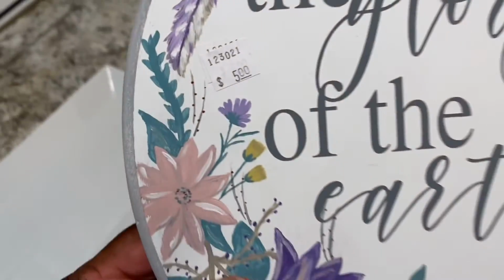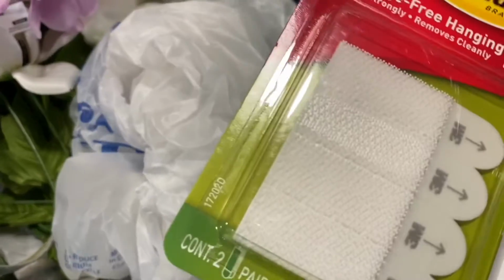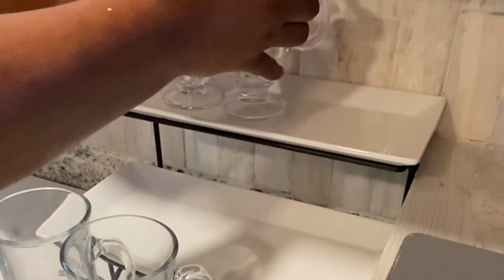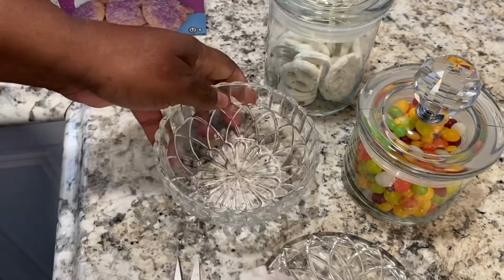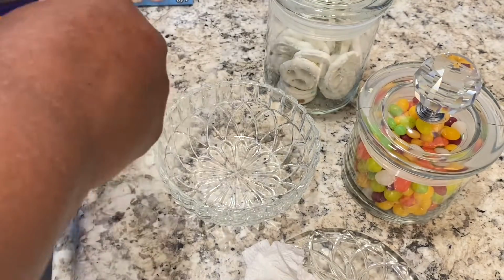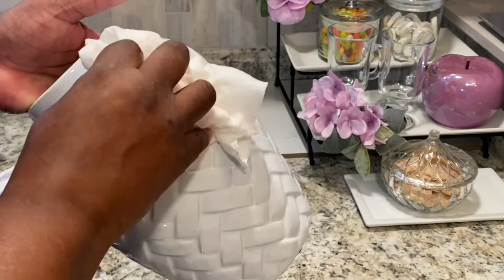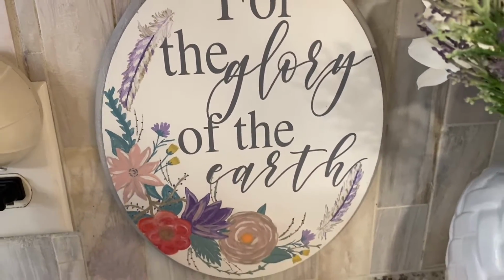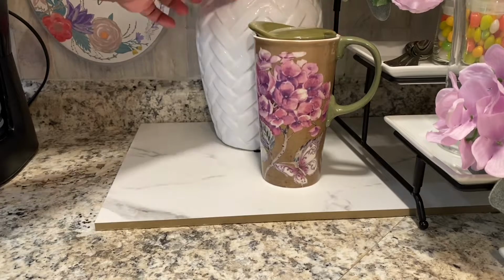NEW | Spring Coffee Beverage Bar Collab 2022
Glad to join the Spring COFFEE/BEVERAGE BAR COLLABORATION.

My family loves tea over coffee along with a little treat. My station is styled with beautiful sage green and purple. This station is in observance of Resurrection Sunday. I hope my video inspires you to use colors you love to style along with the treats your family really love.

Priceless Pearl Life for home decor, decorating, organization, cleaning motivation, cooking motivation, and lifestyle inspiration.  Coffee/Tea ideas for small spaces. How to style a coffee station, Spring Coffee Bar, Kitchen bar, and set-up ideas.

How can you help my channel as I continue to grow in 2022?
Watch it from beginning to end (yesssss grab a coke or a bottle of H2O and enjoy the vid)
Give me a 👍🏾
TELL A FRIEND
Thank you for helping my channel. I really really appreciate it.

I have lots of great plans for my Channel and would love for you to join me on this journey.

TO my SUBSCRIBERS--WELCOME BACK and ONE BIG HUG FROM ME TO YOU!

***Please don't forget to:
That really helps my channel out and prompts YOUTUBE to share my video with MORE PEOPLE!

On my channel I feature: Home Decor, Cooking/Baking, Tablescapes, Singing, Vlogs, Shopping Hauls and more. Videos uploaded on Tuesday and Friday at 5:15p.m. EST with a few extra videos as well.

Until next time, stay safe and remember you are ABSOLUTELY PRICELESS!
PKJ
St. Mathew 13:45-46

CHECK OUT SOME OTHER GREAT VIDEOS